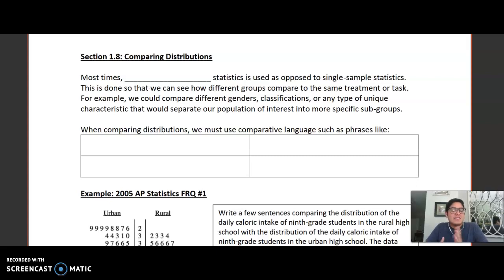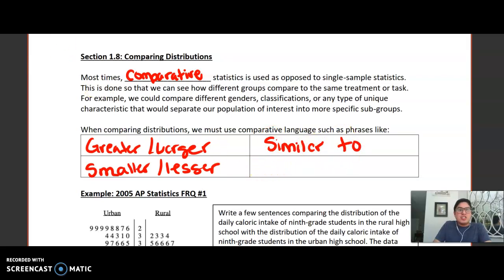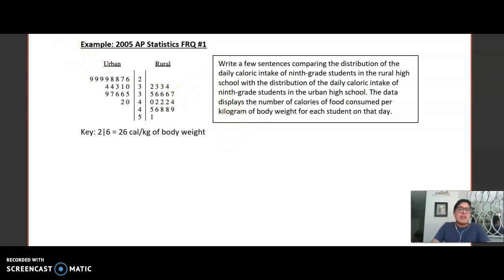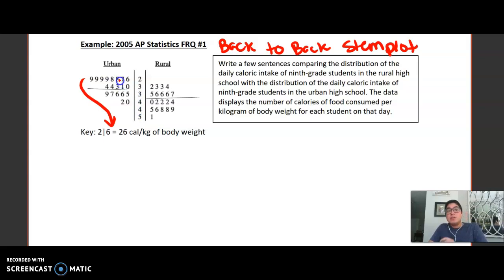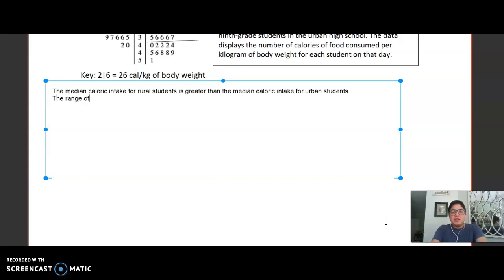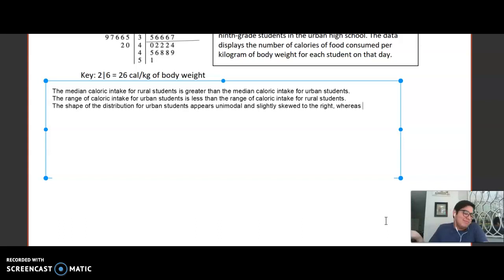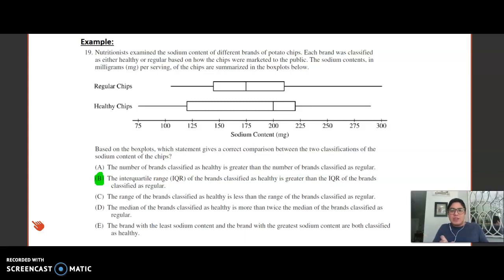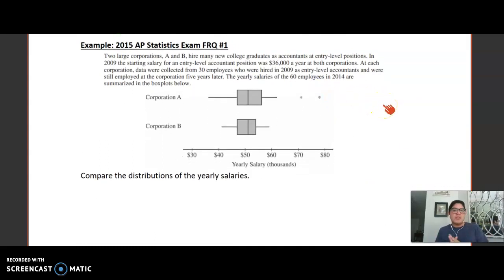1.8 Comparing Distributions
Let's talk about comparing distributions!